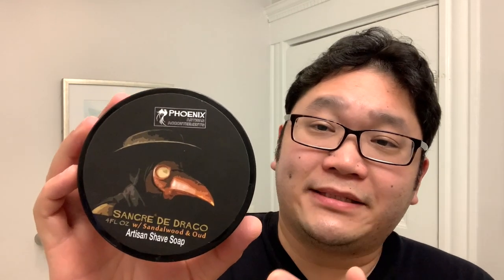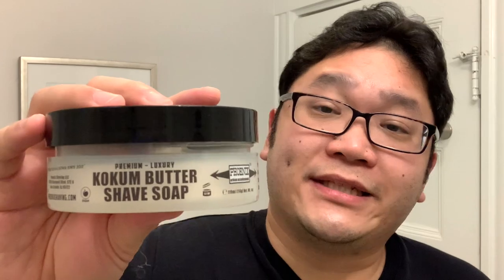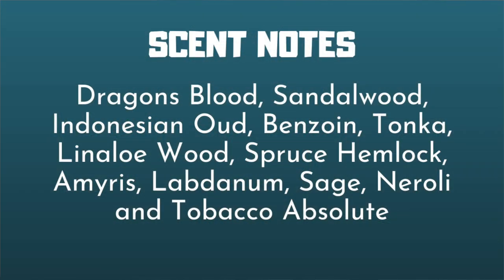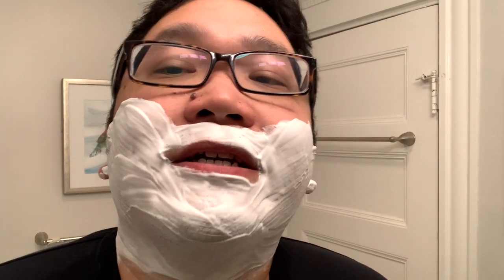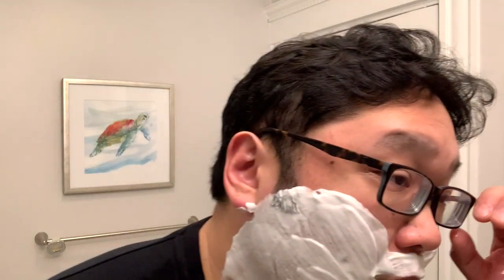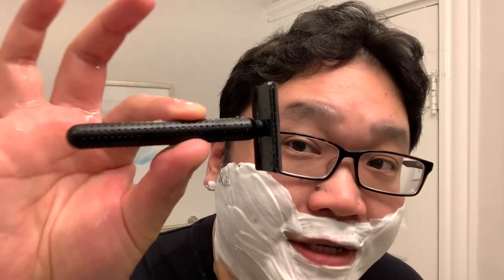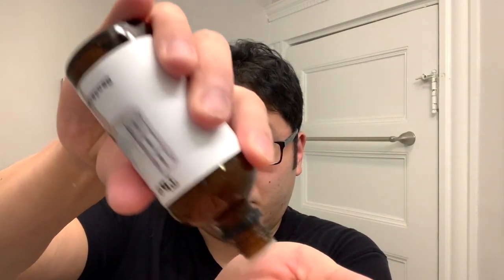Phoenix Artisan Accoutrements Sangre de Drago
In this video, I use Phoenix Artisan Accoutrements (PAA) Sangre de Drago!

MENTIONS
Phoenix Artisan Accoutrements

FEATURED GEAR
Razor: Tatara Masamune Dark
Blade: Rapira Platinum Lux
Brush: Dogwood Handcrafts x Declaration Grooming B8
Post: A&E/The Club - The City